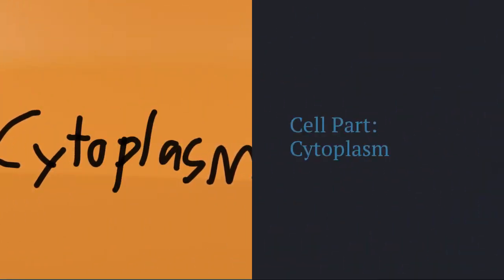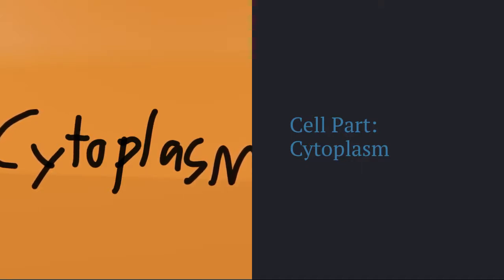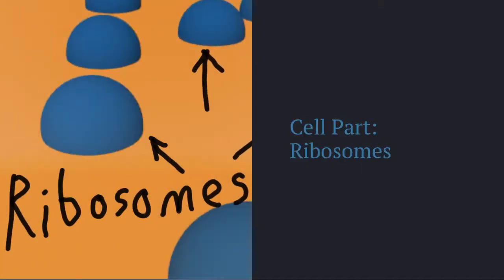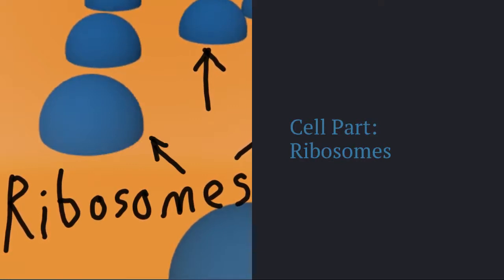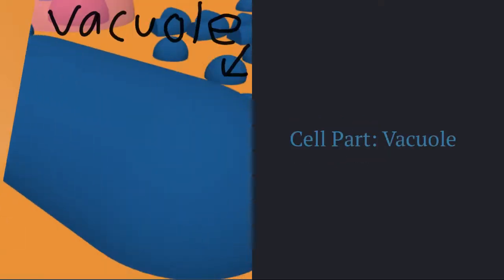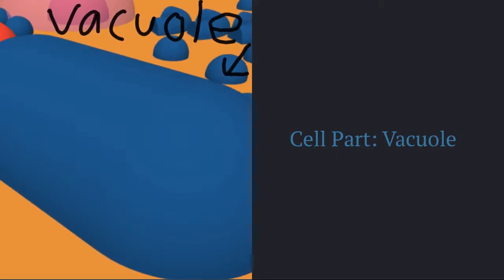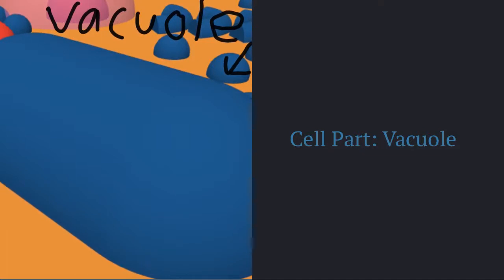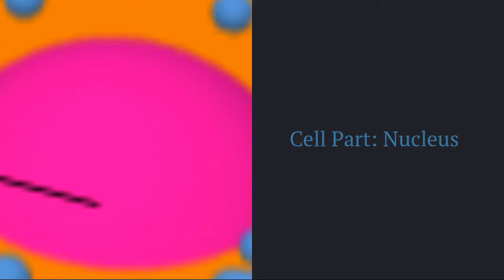Cell PBL 10th FRI